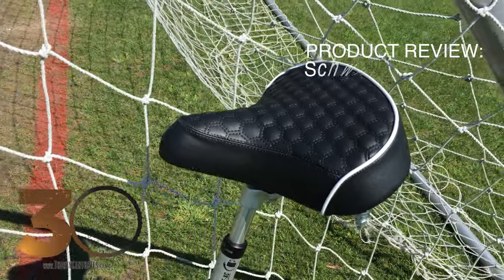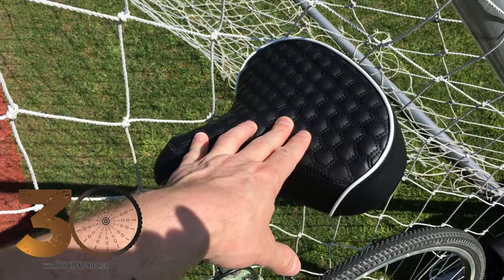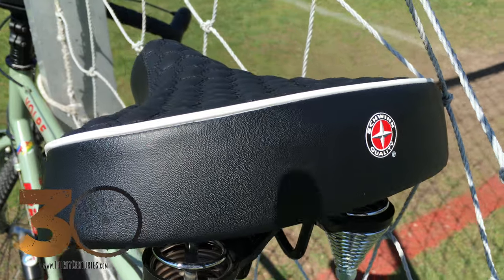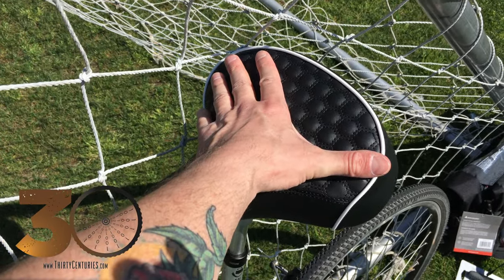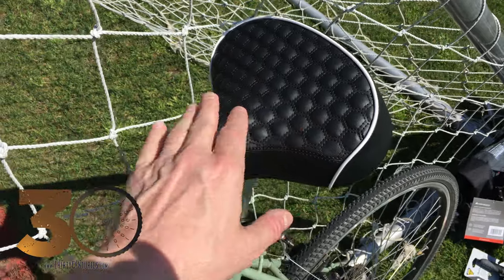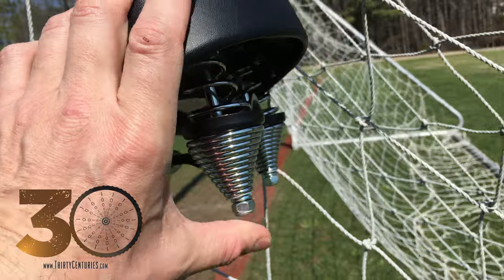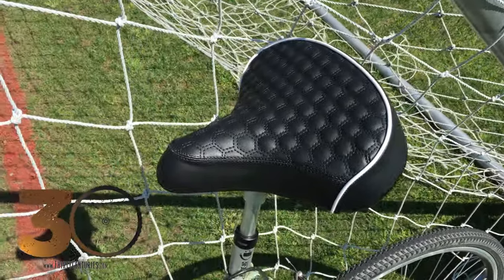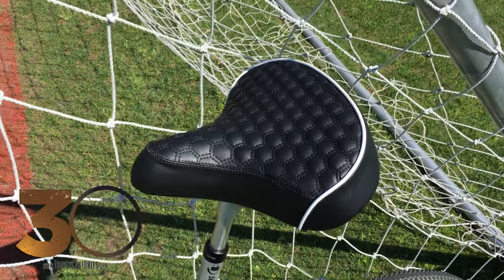Schwinn Bicycle Seat 031616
An out of the box (but as yet untested) review of a Schwinn Bicycle Seat.  Looks up to the challenge, but will it keep me comfy for 3,080 miles?